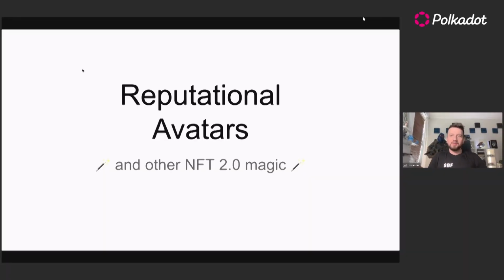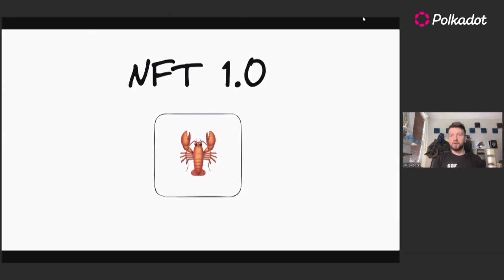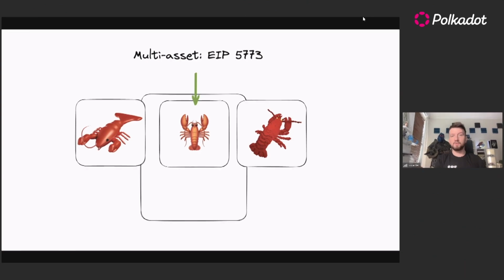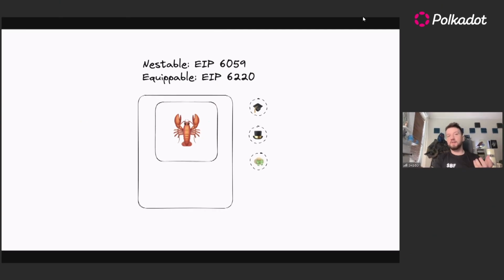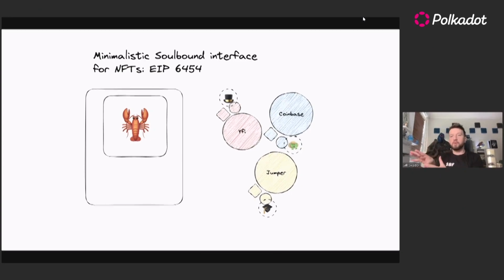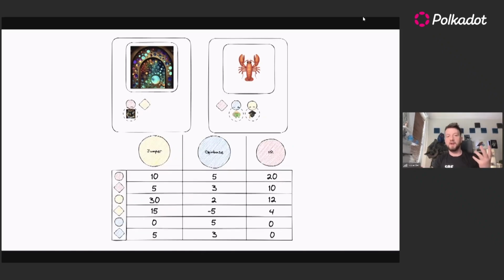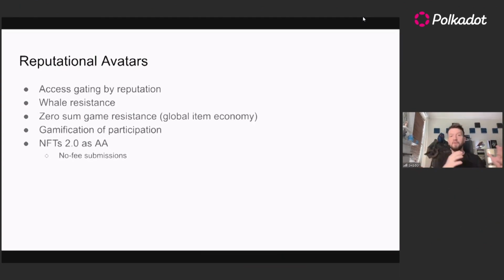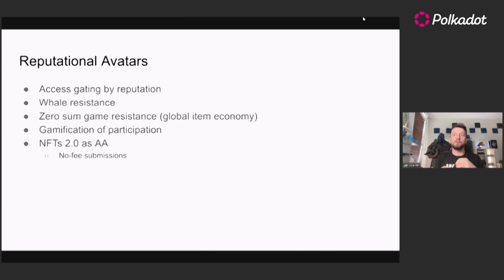Reputational Avatars - NFTs 2.0 Magic - RMRK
Speaker: Bruno Skvorc, Founder, RMRK